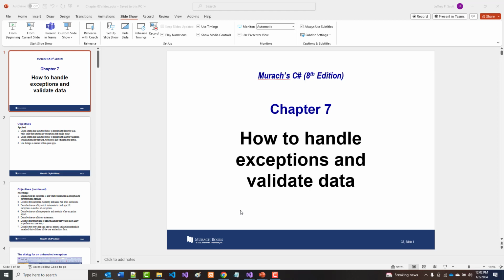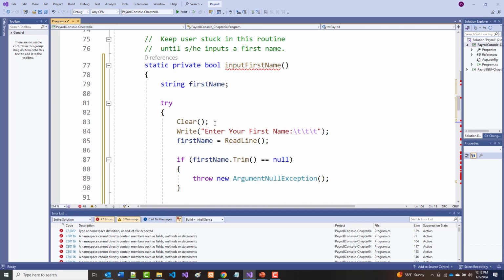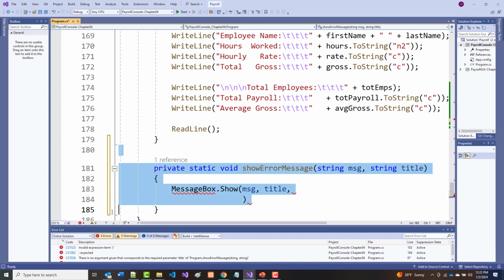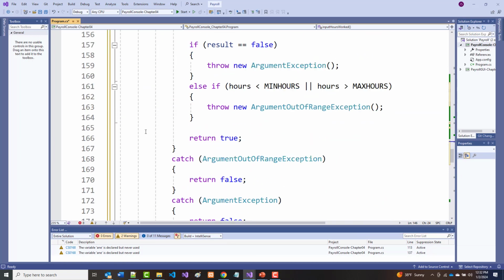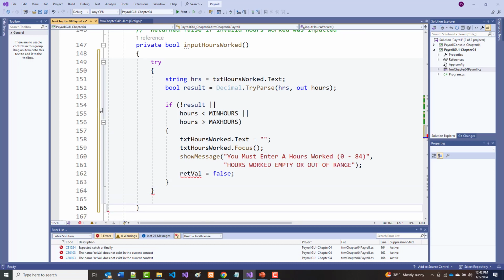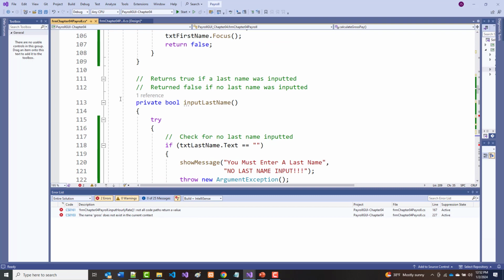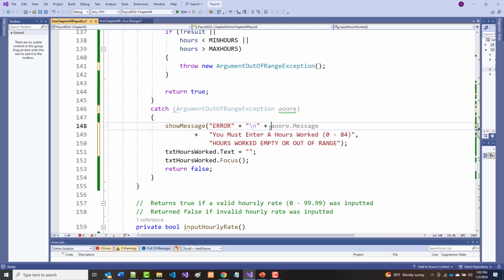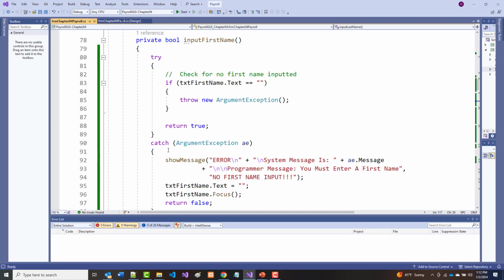AWD1100 - Payroll App - Chapter07